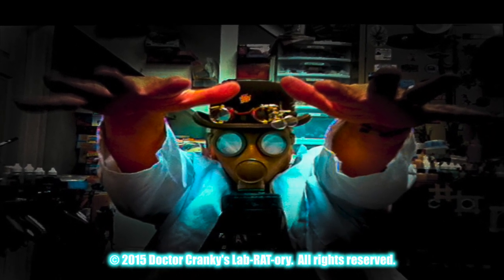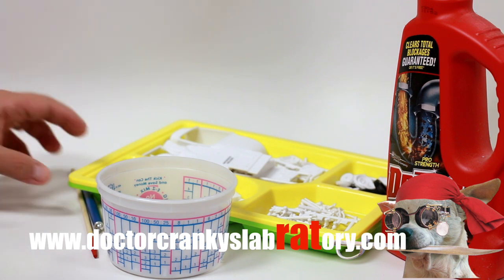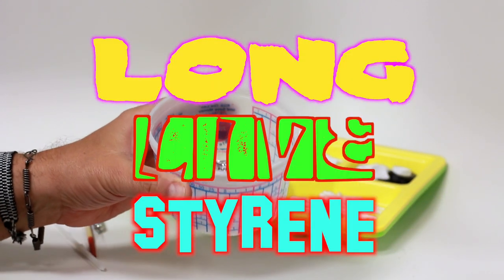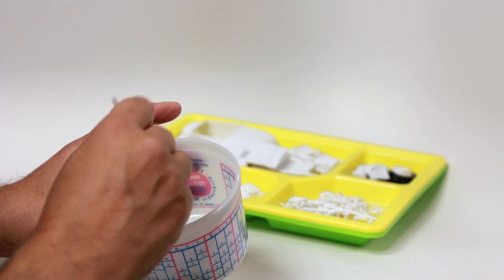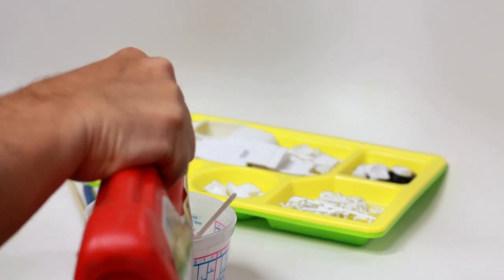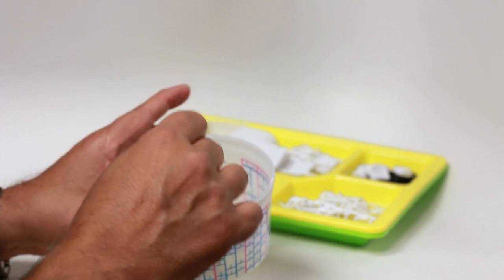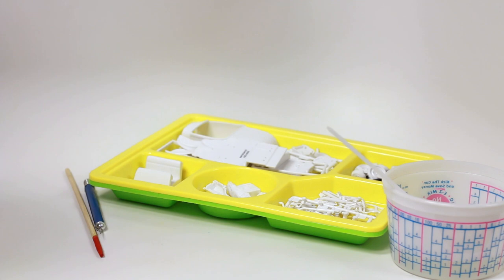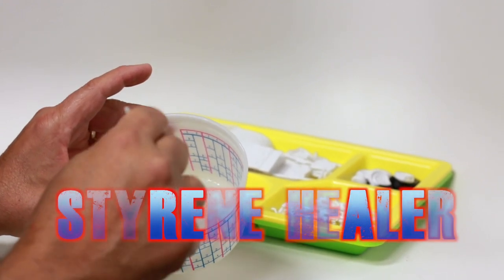NAKED SEWER RAT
"Lab Live" was written and composed by Carlton Temple and recorded at CT SPEED SHOP STUDIOS and is used with ample permission here by the artist.